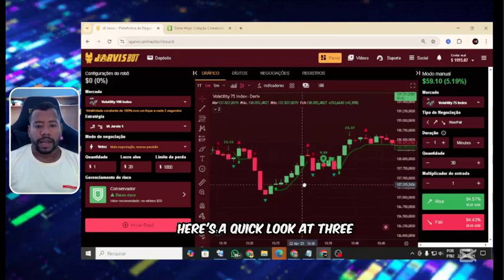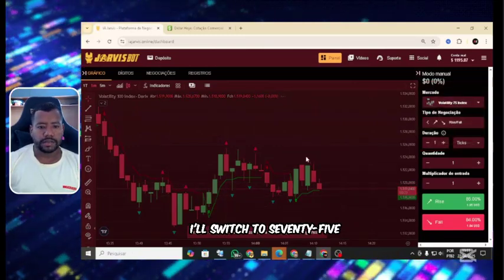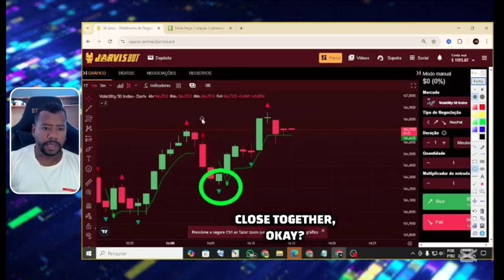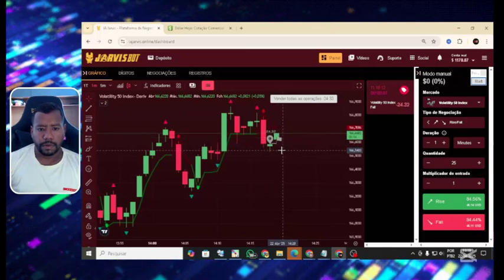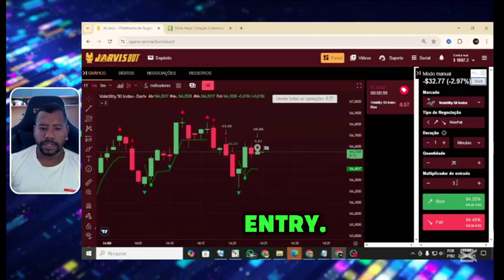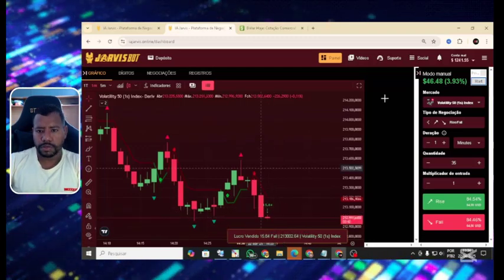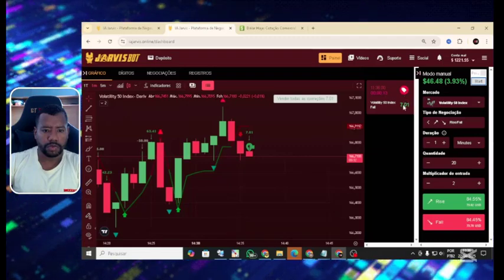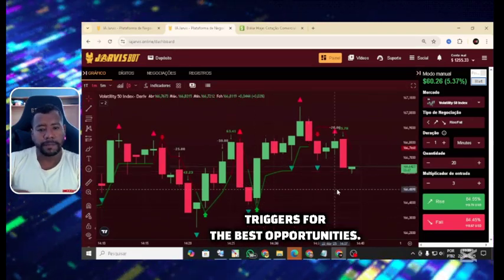🚨 FREE SECRET Indicator That Can Make Beginners $100/Day Fast [Step-by-Step]/[DERIV]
Unlock the power of a FREE SECRET trading indicator that could help you earn $100 per day — even if you're a complete beginner! 💰

In this step-by-step tutorial, I’ll guide you through how to set up and use this underrated trading tool to maximize your profits with zero cost and no prior experience needed. Whether you're just starting out or looking for a new edge in your trading strategy, this is for YOU!

📌 What you’ll learn:

How to access the FREE indicator 🔓
How to use it for real trades 📊
Proven strategy to make $100/day 🧠

✅ Works on [ Day Trading ]
✅ 100% beginner-friendly